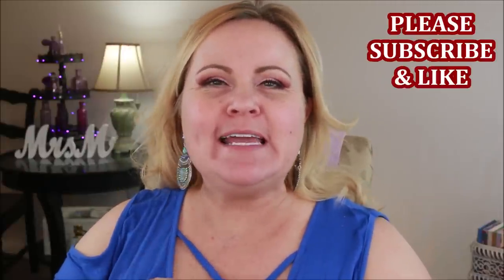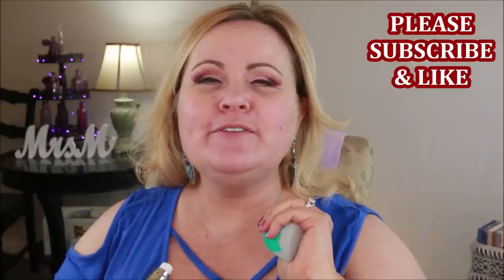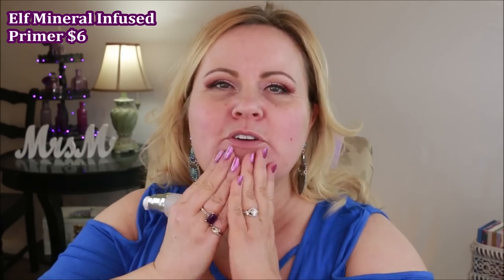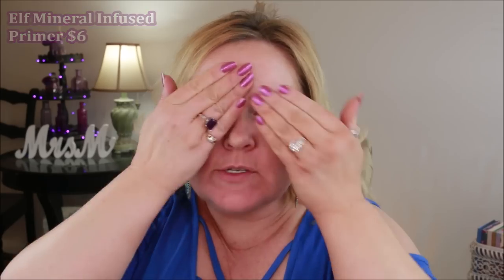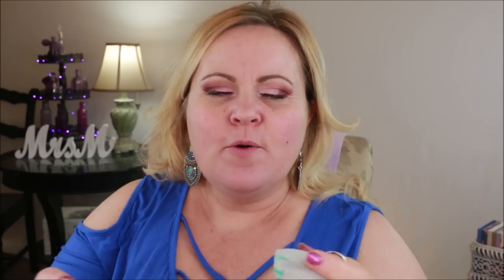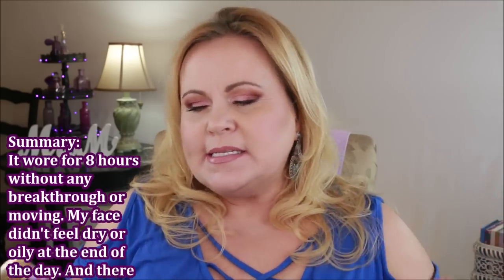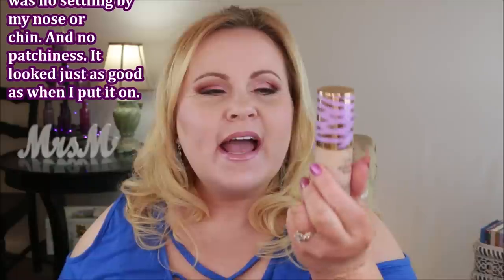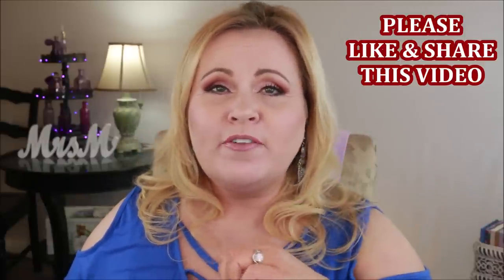NEW TARTE FACE TAPE FOUNDATION Review & Demo On Mature Skin? Tarte's Back Hit or Miss?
Last year we all kind of cringed as Tarte Cosmetics released it's Shape Tape Foundation, which was pretty much a bust.
Now Tarte is back for round 2, and they have released the New Tarte FACE Tape Foundation.  Will it flop? Or will it be a foundation that the mature skin woman can wear?  I'm excited to demo the foundation for you and give you a full review on the Face Tape.  Is it a hydrating foundation? Does the foundation last 12 hours? Will it settle into fine lines and wrinkles? How about hide large pores and age spots?
This foundation is sold exclusively at Ulta or Tarte's website, both of those links are below. I hope you enjoy tte review.  Love ya!

Products Mentioned:
Tarte Face Tape Foundation in Fair/Light Neutral
Tarte's website ships internationally! Here's that link!
Catrice Foundation in Rose Beige
EcoTools Makeup Sponge
Elf Mineral Primer
Wet N Wild Coconut Primer Spray

Foundation Tarte Face Tape Foundation in Fair/Light Neutral
BH Cosmetics Blushing in Bali Blush & Highlight Palette
Covergirl Exhibitionist WaterProof Mascara
Flower Beauty Sugar Rush Eyeshadow Palette
ColourPop Lip Liner in Oh Snap
Mac Lipstick in Snob
Surratt Beauty Lip Lustre in Coquette